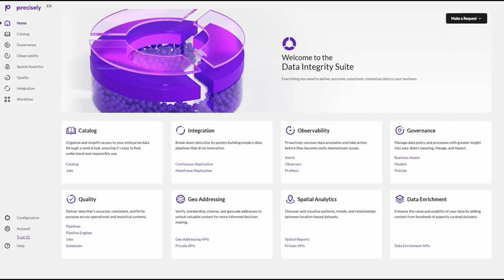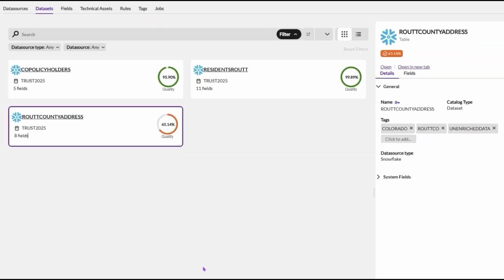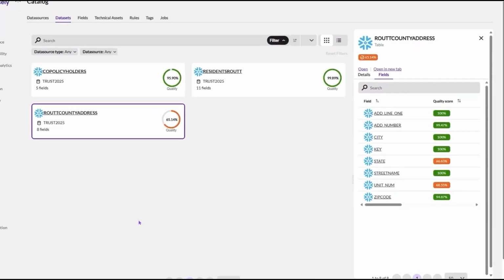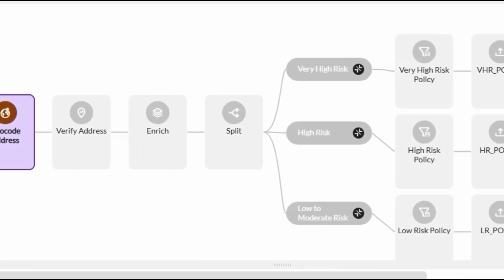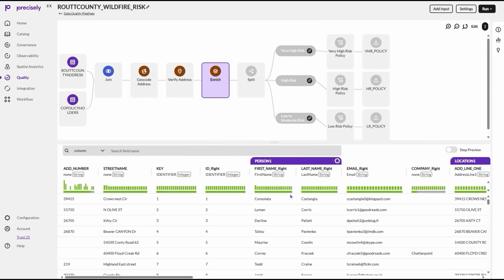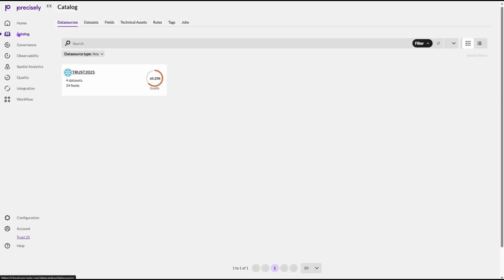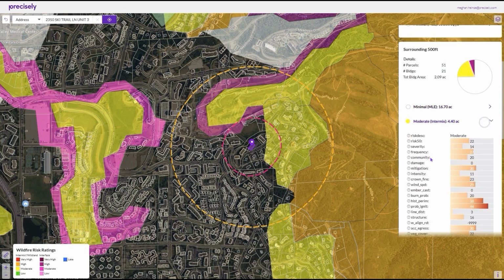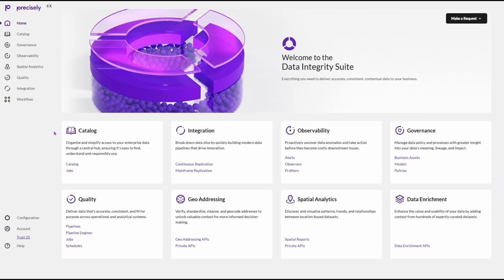Location Intelligence & Data Enrichment for Operational Risk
What happens when incomplete data creates hidden risk across your business?

In this demo, we walk through how advanced location intelligence and data enrichment can help uncover risk, close data gaps, and drive better decision-making. Using a real-world insurance scenario, you'll see how missing or inconsistent address data can leave millions in exposure unaccounted for — and how to fix it.

We start by assessing data quality within a centralized data catalog, identifying issues like missing fields and formatting inconsistencies. From there, we move into cleansing, standardizing, and validating address data using intuitive, no-code workflows.

Once the data is verified, we enrich it using PreciselyID — a persistent identifier that connects your data to high-value attributes such as wildfire risk, flood exposure, and property details. By linking to trusted third-party data sources, you gain a more complete and accurate view of every asset.

Finally, we visualize risk across a portfolio using interactive maps and reports, helping teams quickly identify high-risk areas and make more informed underwriting and operational decisions.

Key Takeaways:

• How missing or inconsistent address data creates hidden risk and exposure gaps
• How PreciselyID connects your data to high-value attributes like wildfire and flood risk
• How location intelligence turns raw address data into actionable operational insight

About Precisely